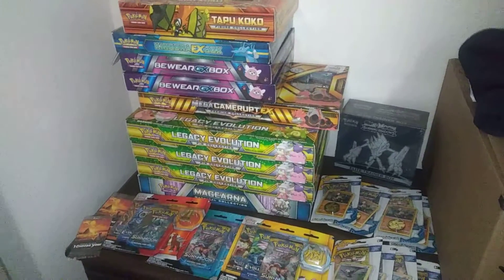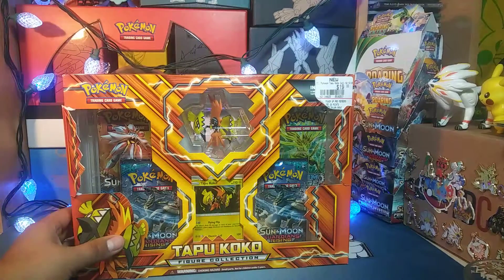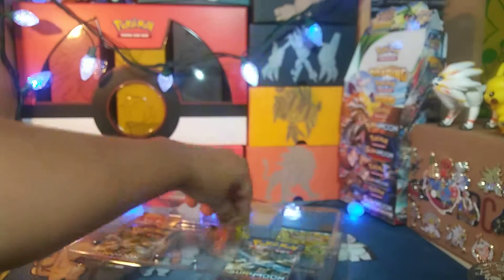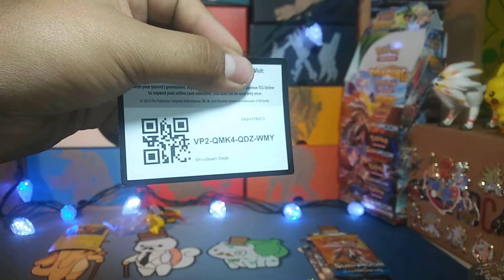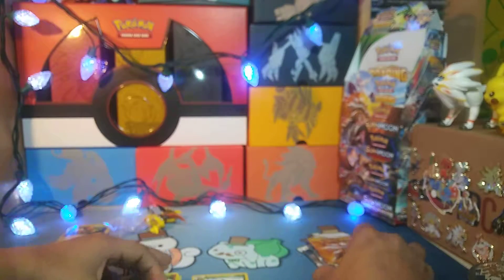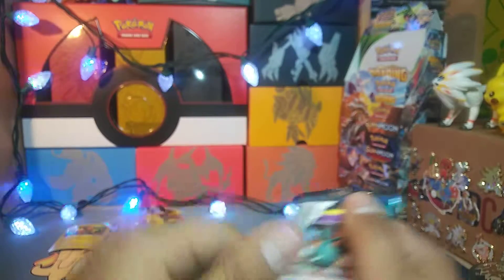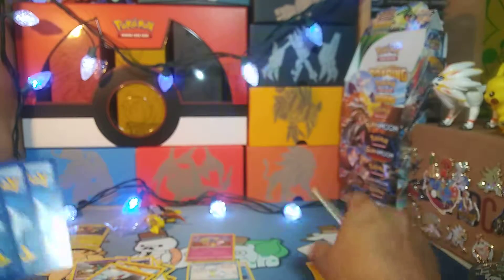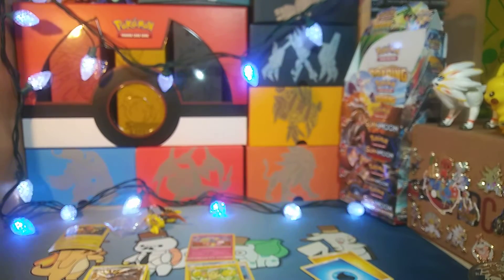Tapu koko Figure Collection